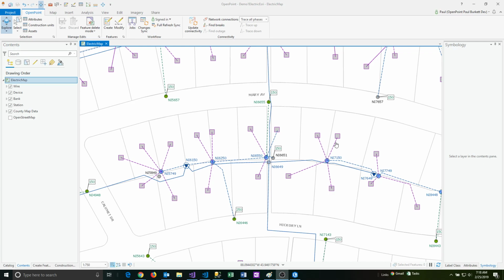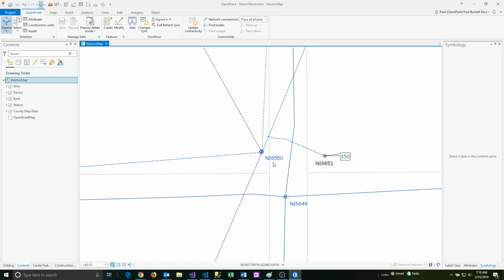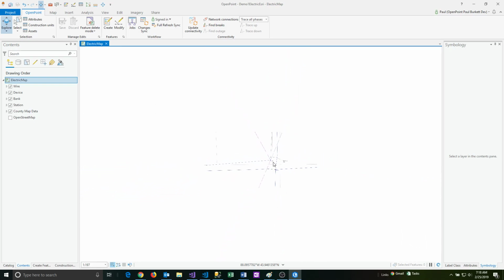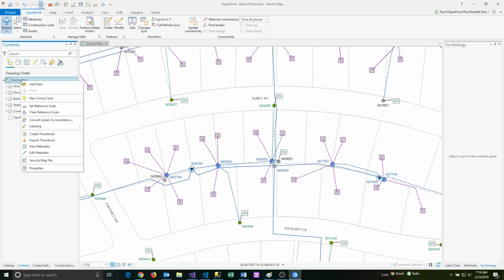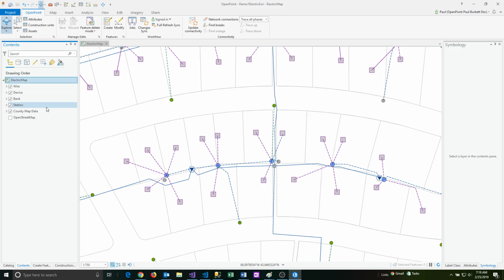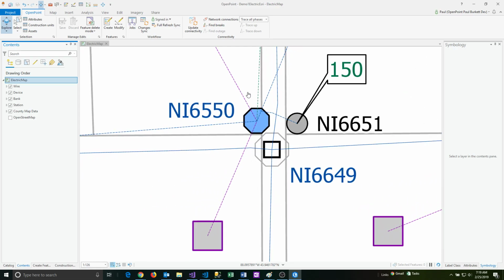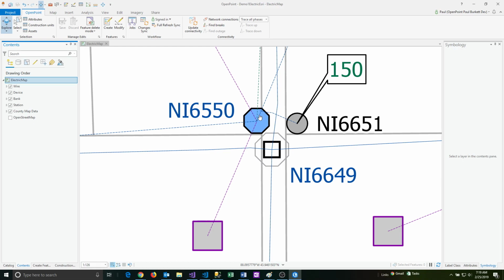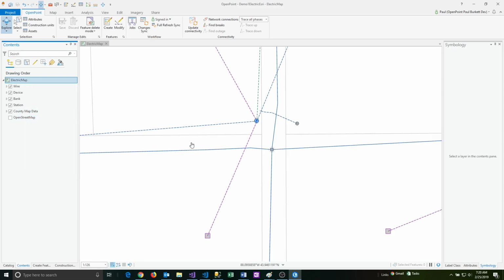Set and Clear Reference Scale in ArcGIS Pro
This describes what a reference scale is and shows how to set and clear reference scales.